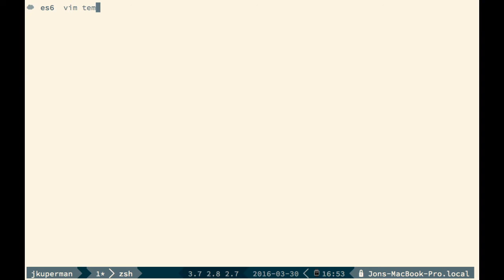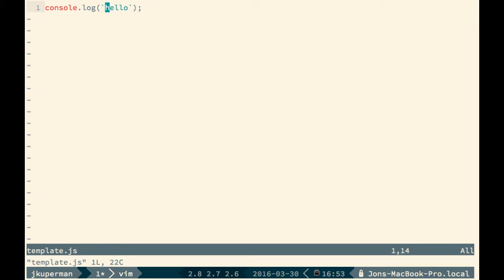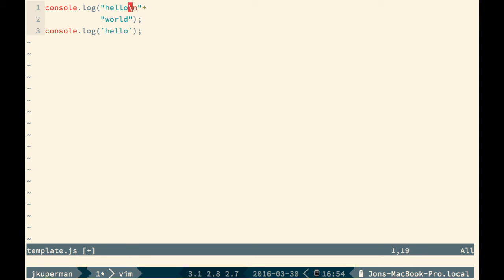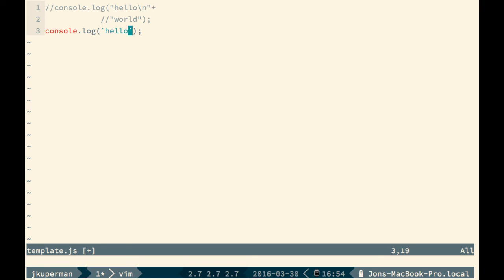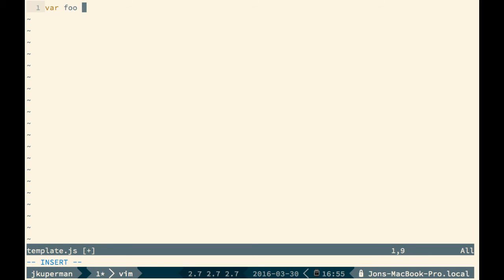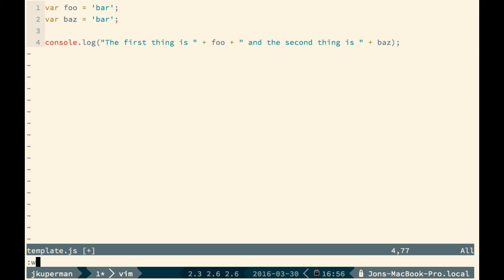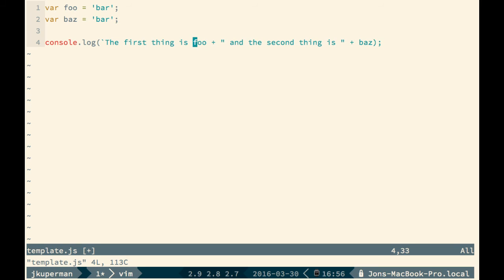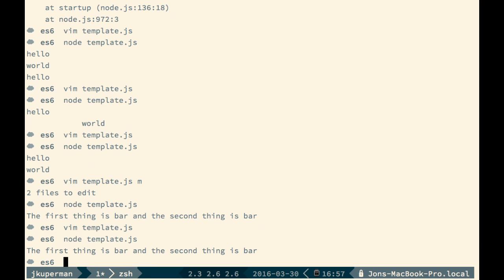JavaScript ES6 - Template Literals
This video talks about ES6 template literals and how you can use them for features like multi line strings and variable interpolation!